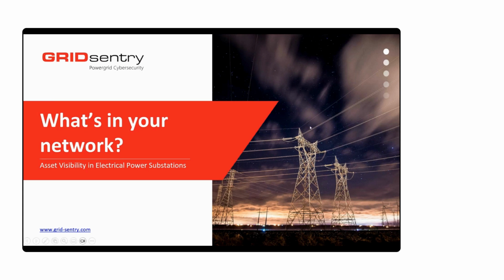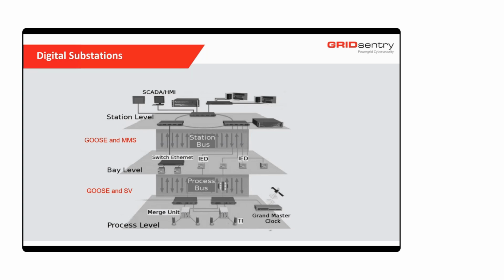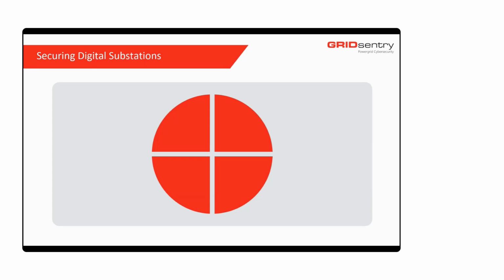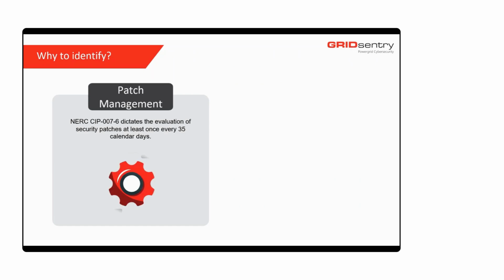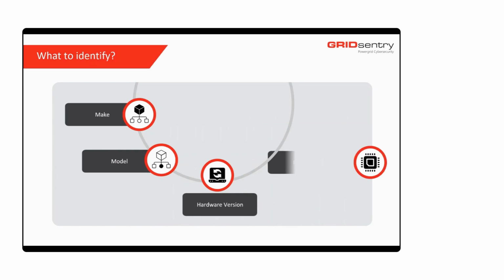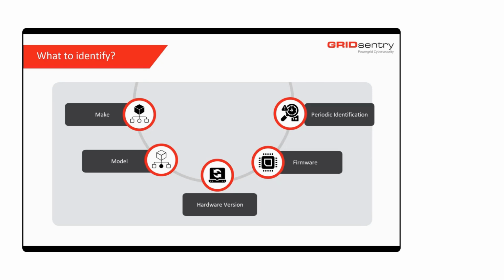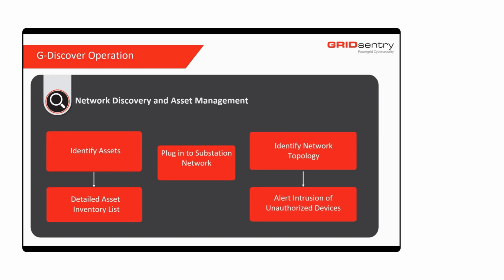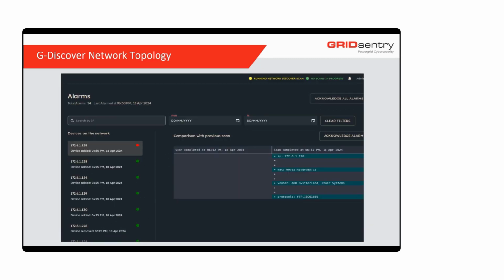Enhancing Asset Discovery and Visibility in Electric Power Substation for Operational Efficiency.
GRIDsentry - Powergrid Cybersecurity

Our first Webinar by our CEO Dr. Devika Jay who has shared her insights on substation cybersecurity.